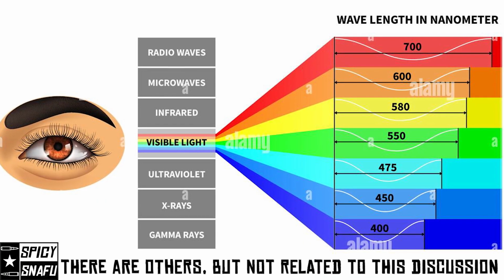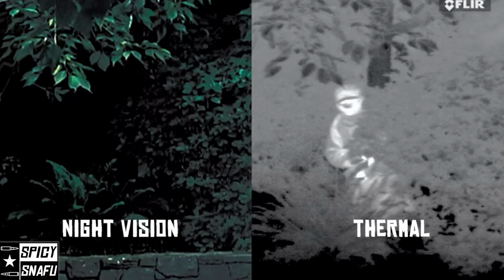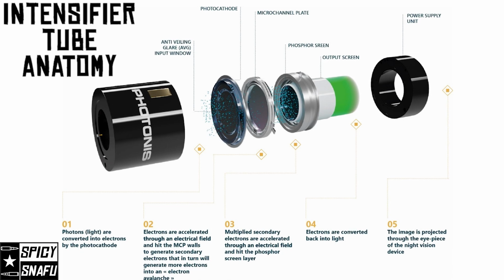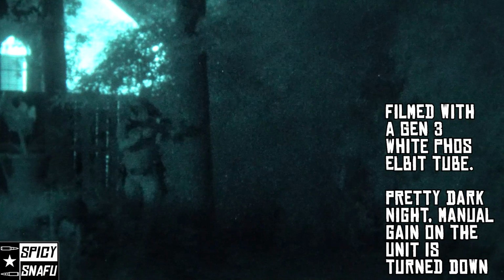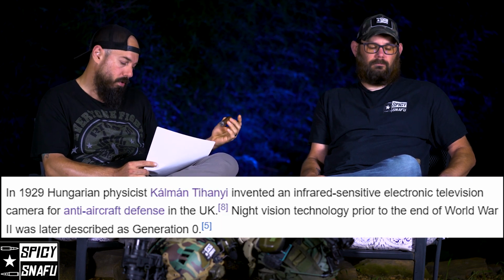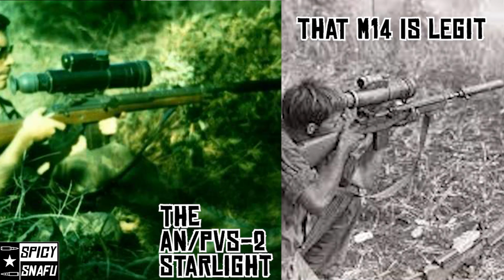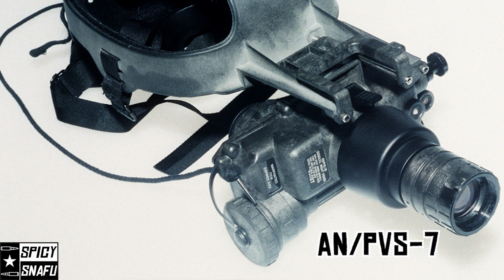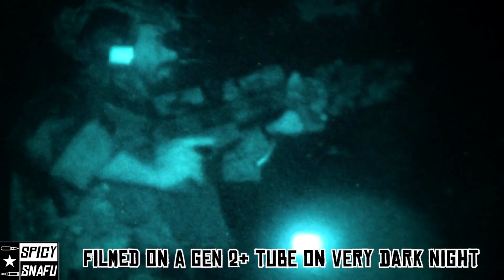What is Night Vision? & A Short History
What's up Geardos and Weirdos! Today we are embarking on the first episode of our "Stand-To" series discussing night vision, this episode is covering "What is Night Vision?" and a short history of the technology while discussing the different generations of the technology.

🧨Anderson Manufacturing: "SpicySnafu" 2 uses
🧨Refuge Medical: "SpicySnafu"
🧨Kentuckiana Gun Works: "SpicySnafu" on KGW products
🧨Nightfall Optics: "SpicySnafu"

Stay Safe and Stay Spicy!